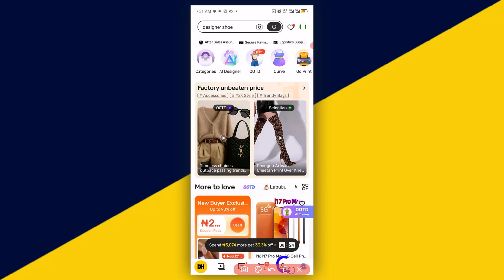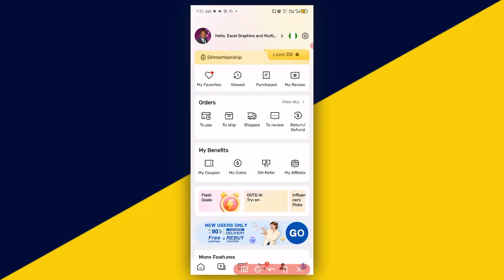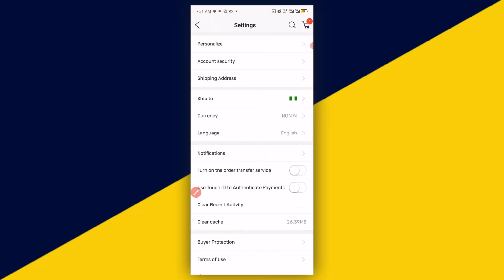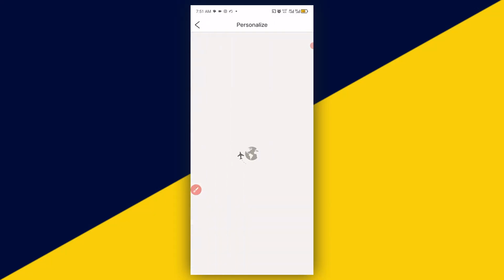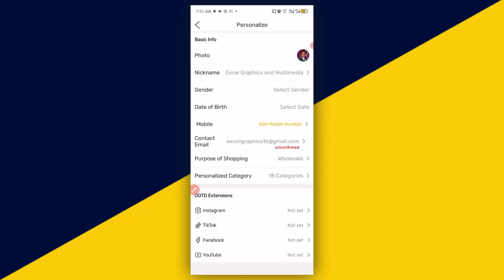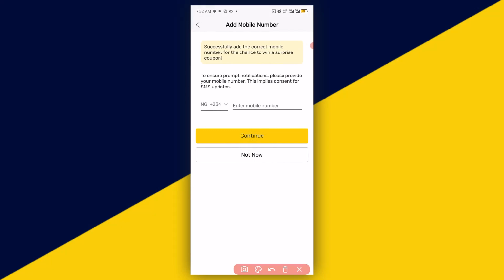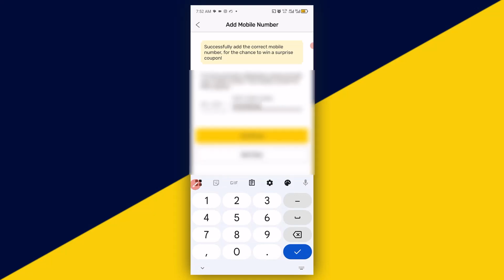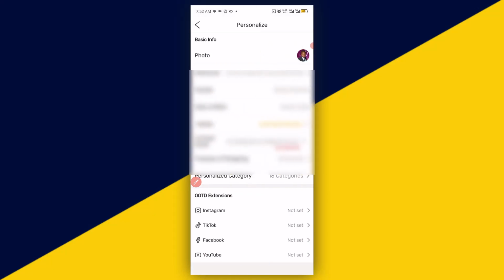How to Add Your Phone Number to DHgate App Account